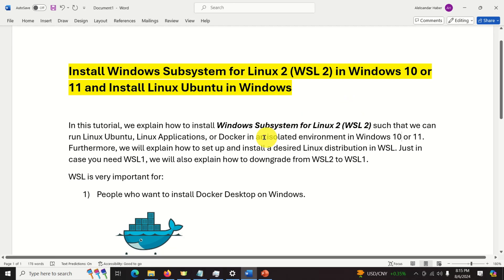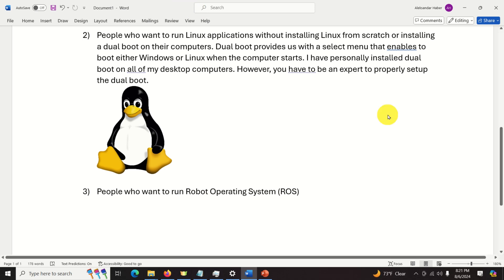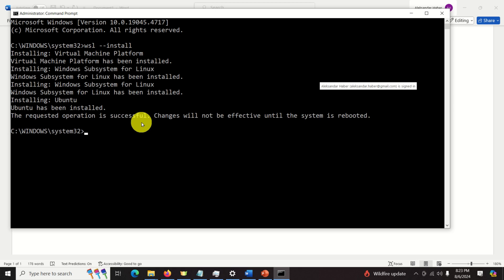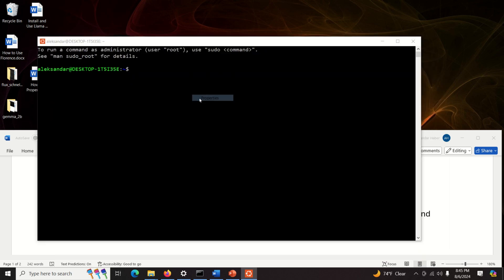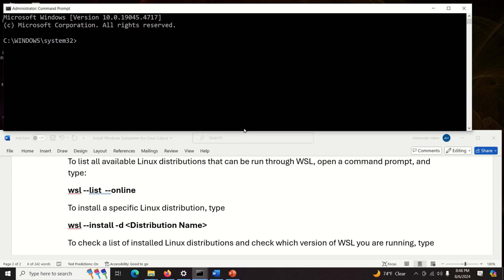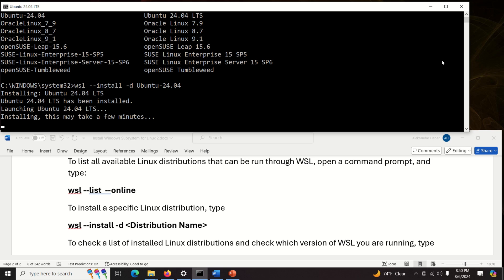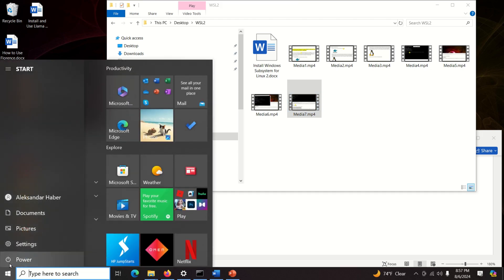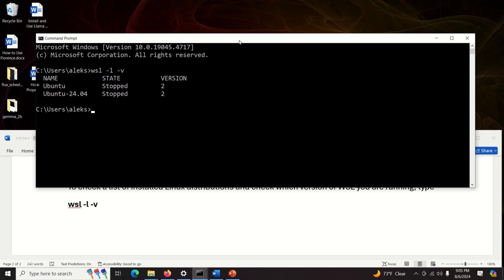Install Windows Subsystem for Linux -WSL 1 or WSL 2 - and Install Linux Ubuntu in Windows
In this tutorial, we explain how to install Windows Subsystem for Linux 2 (WSL 2) such that we can run Linux Ubuntu, Linux Applications, or Docker in an isolated environment in Windows 10 or 11. Furthermore, we will explain how to set up and install a desired Linux distribution in WSL. Just in case you need WSL1, we will also explain how to downgrade from WSL2 to WSL1.
WSL1/WSL2 is very important for:
1) People who want to install Docker Desktop on Windows.

2) People who want to run Linux applications without installing Linux from scratch or installing a dual boot on their computers. Dual boot provides us with a select menu that enables to boot either Windows or Linux when the computer starts. I have personally installed dual boot on all of my desktop computers. However, you have to be an expert to properly setup the dual boot.

3) People who want to run the Robot Operating System (ROS)